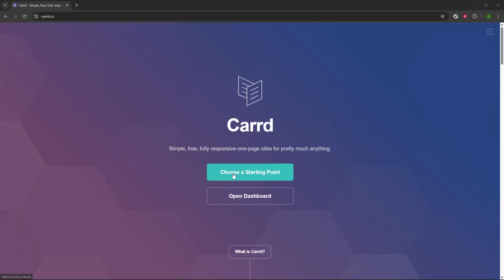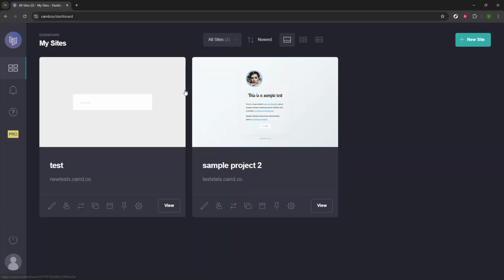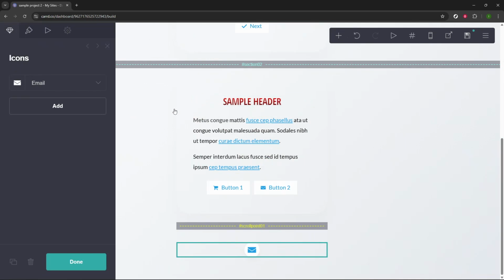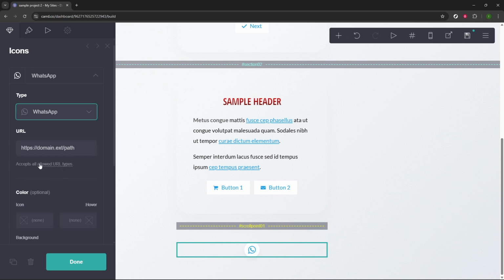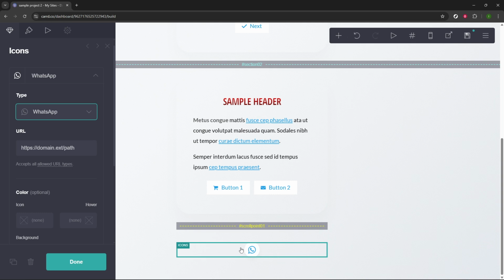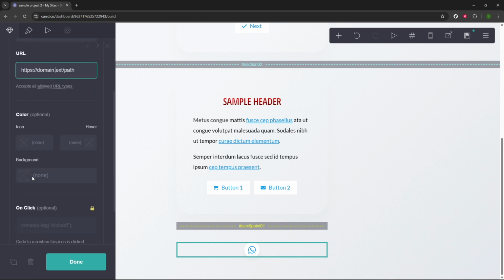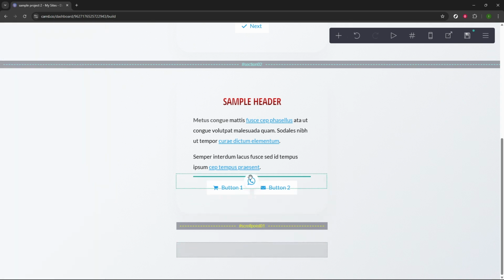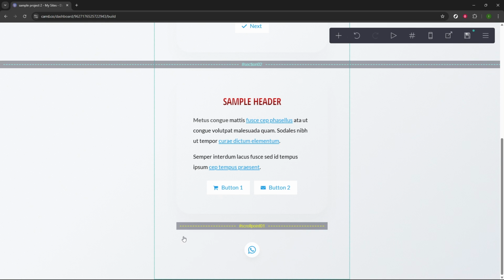How To Add WhatsApp Link In Carrd Website (Full Guide)